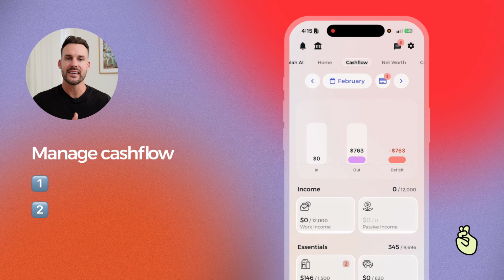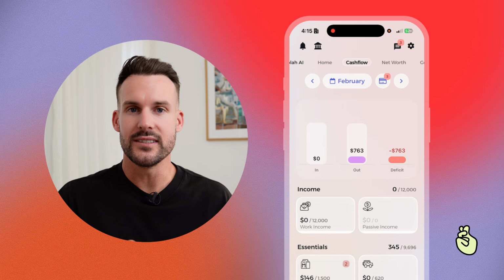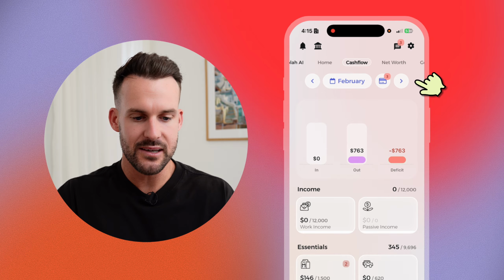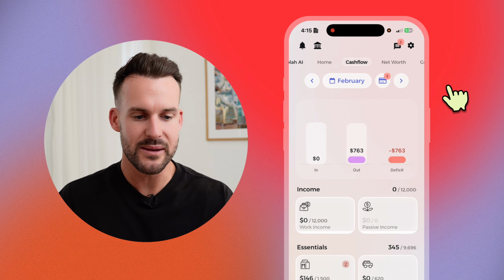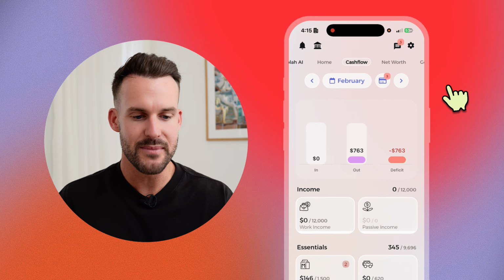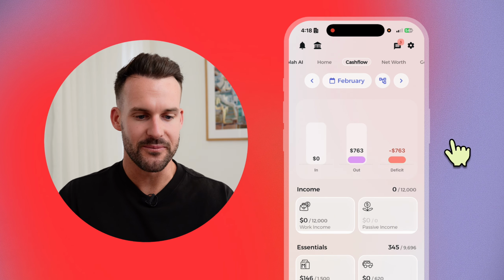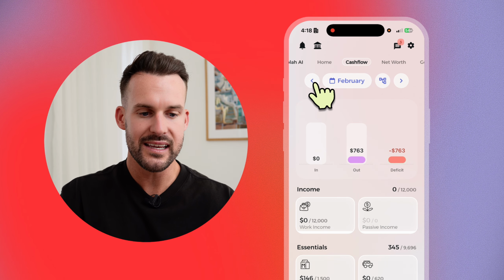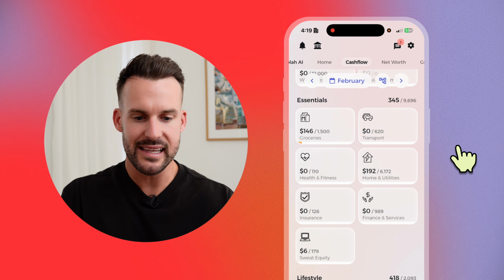Track Your Cashflow and Plan Your Savings with Confidence | Moolah App Tutorial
Build a clear, calm system for managing your money

Learn how to track your past income and spending using the Moolah personal finance app — and turn that history into a clear plan for future savings.

In this tutorial, Moolah founder Ryan Monaghan shows you how to:

✅ View past income and expenses
✅ Understand your real spending patterns
✅ Track cashflow over time
✅ Plan forward using history
✅ Predict your future saving capacity

No spreadsheets.
No overwhelm.
Just clarity.

This is the foundation of feeling in control of your money — and the first step toward building a system that actually works in real life.

Part of the Moolah How-To Series — short, practical tutorials that teach you how to manage money, plan ahead, and build better money habits.